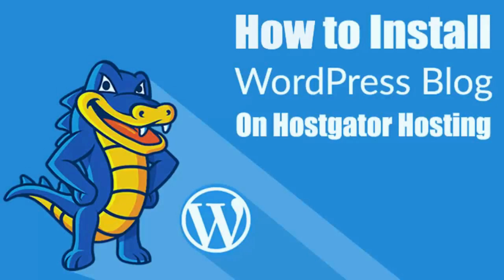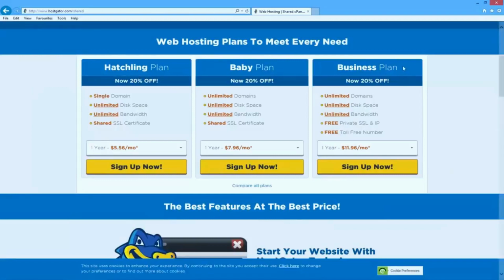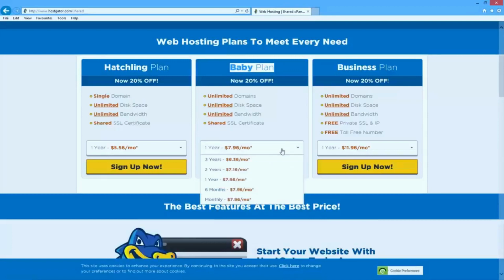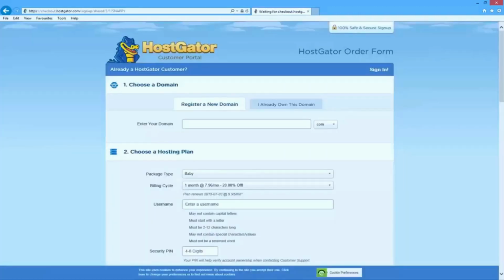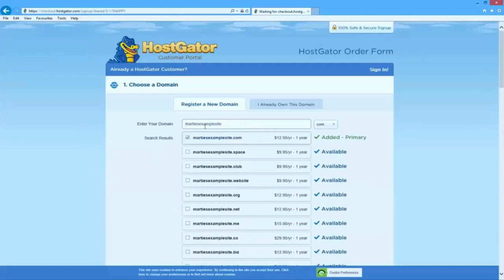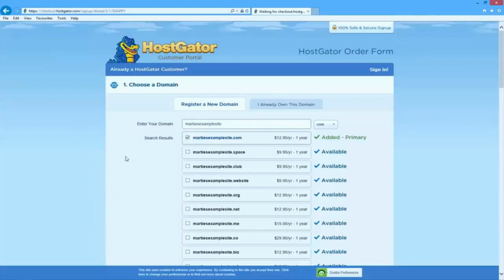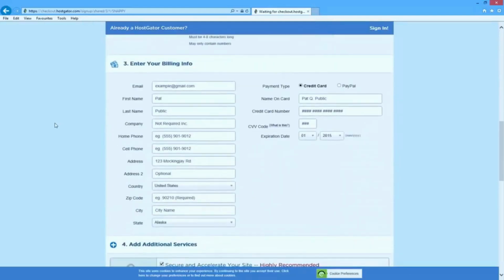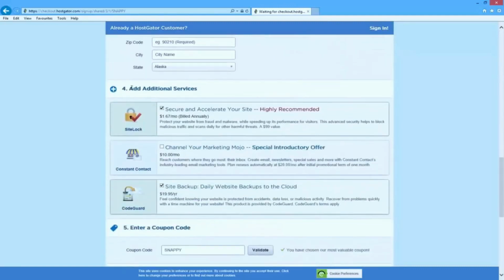How To Install WordPress Website on HostGator (P1) | WordPress Learning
in this tutorial i am going to show you that how we can install website in hostgator hosting and wordpress